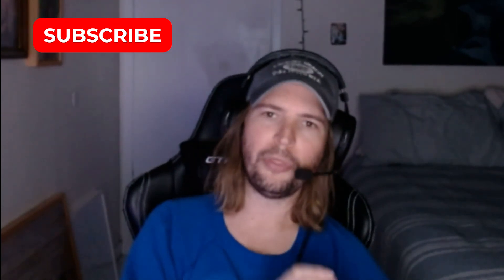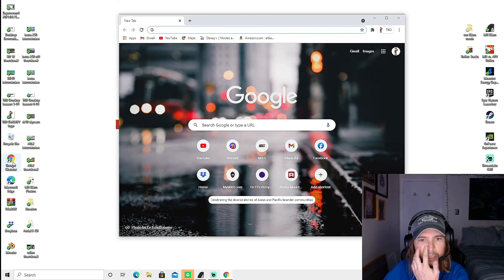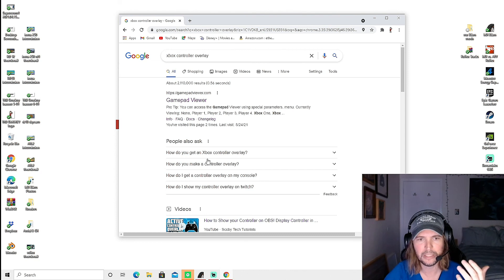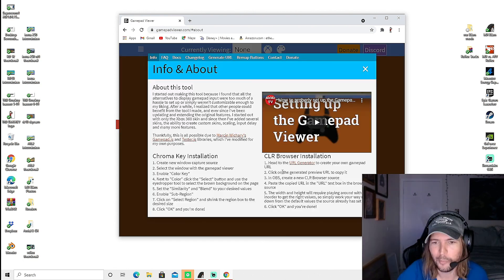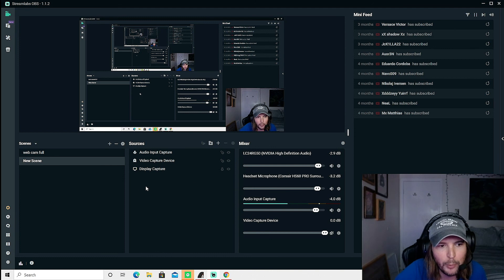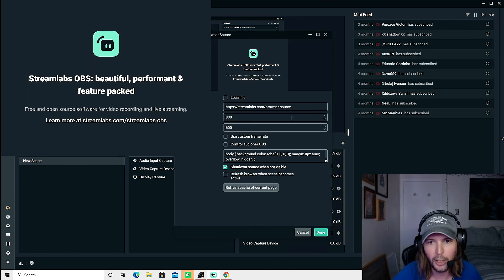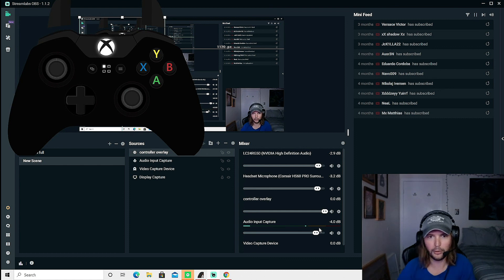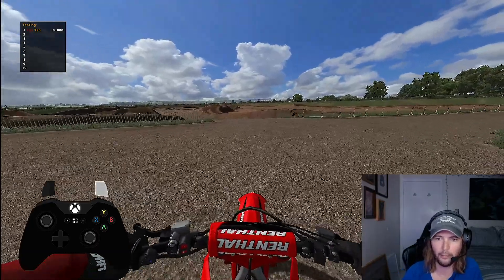how to add a controller overlay to your gaming stream.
Learn how to add a controller overlay to your gaming stream fast and easy.

intro - 0:00
overlay setup - 1:00

-TKO SMOKEY SOCIALS -